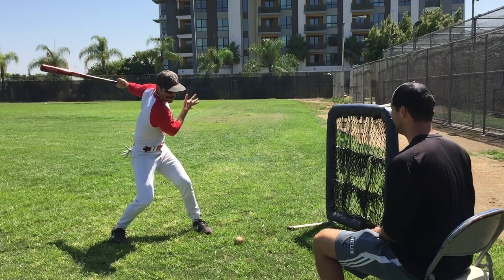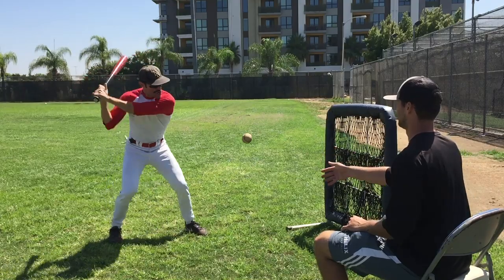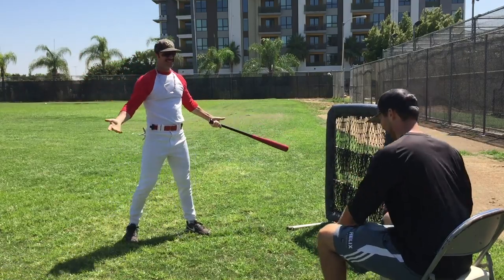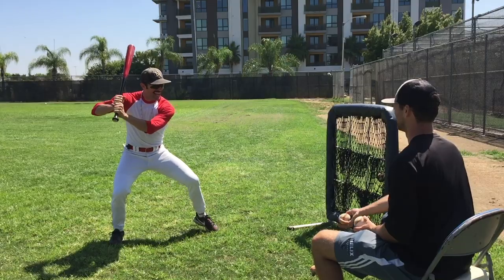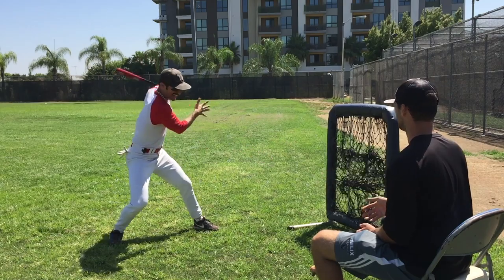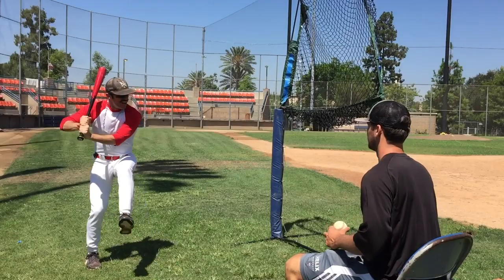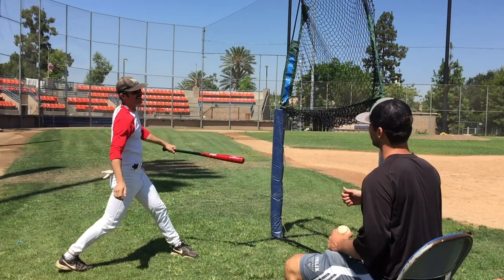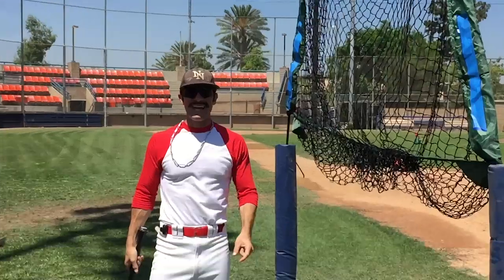Domingo Ayala's NEW HITTING PRODUCT - The Launch Angle Net 5000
Do you want to hit rockets like Domingo Ayala? Then you need to learn how to launch them with Domingo's new Launch Angle Net 5000. Increase your home run potential by swinging straight up with this product. Order soon while supplies last!

Let's talk beisbol on SOCIAL MEDIA!